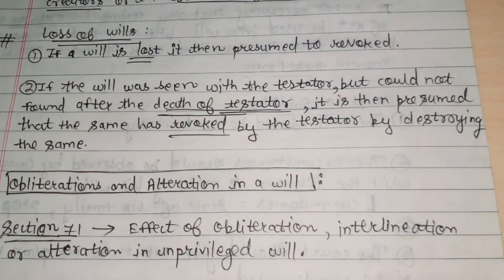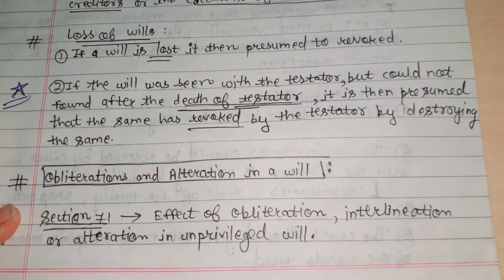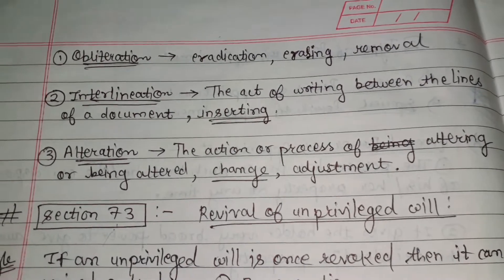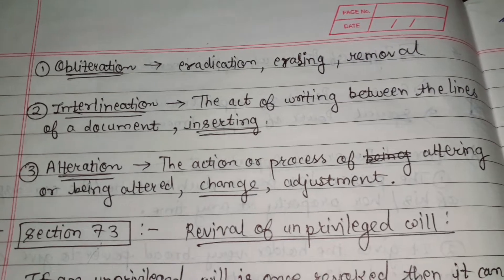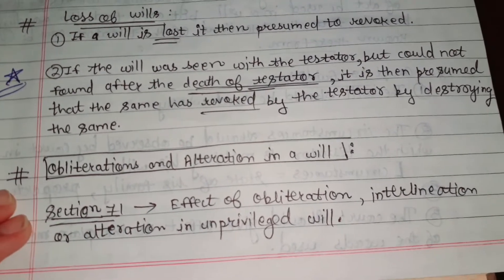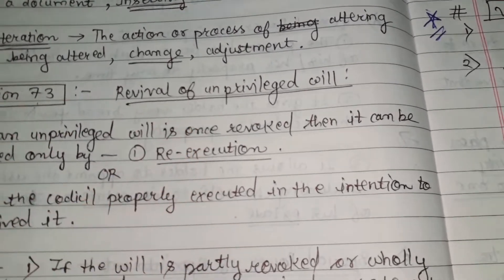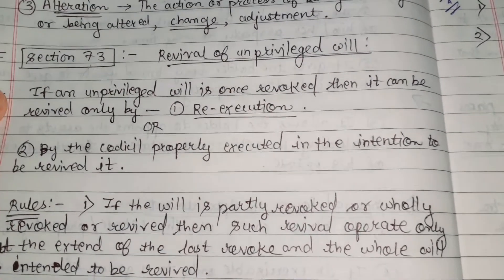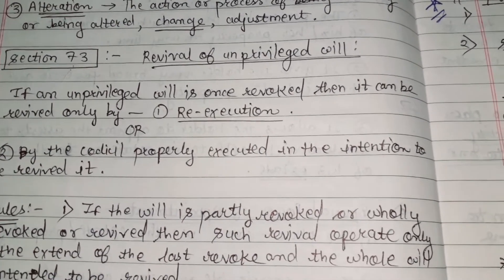Sec.71 & 73 (Testamentary succession )(Family Law) (6th Semester) (Part 59)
Subject = Family Law

1] The Indian Succession Act, 1925

          (ISA, 1925)

6th Chapter

Testamentary Succession

Sec.71 & 73

(Part 59)

For  :  1.  Important Topics,

2. Paid Pdf form Notes

3. Previous paper / important questions

This Group is  for Study of BLS LLB (5 Years Course).

“Injustice anywhere is a threat to justice everywhere.”